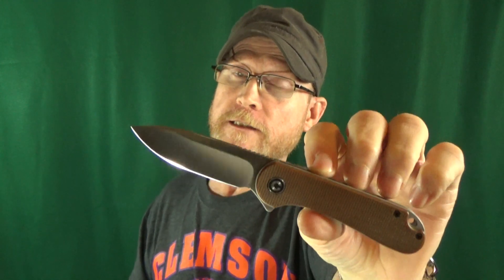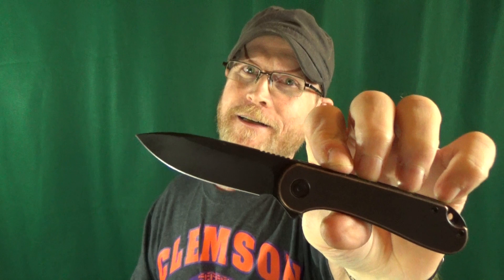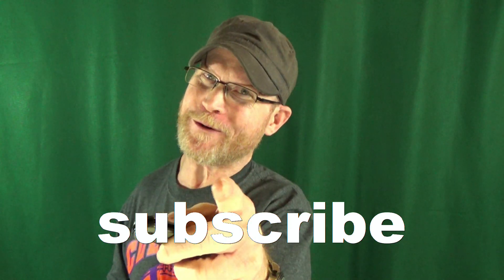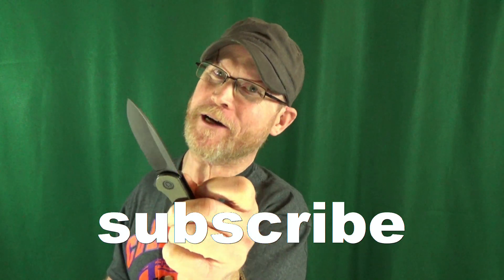Civivi Elementum Secrets - The Untold Truth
Today we will look at three different versions of the Civivi Elementum - the satin D2 in brown Micarta, the OD green Micarta in CPM-S35VN, and the one with copper scales. Believe it or not, there are some major differences with the price, weight, action, and even cutting performance. Which Elementum is your favorite?

Link to buy the Civivi Elementum from Amazon